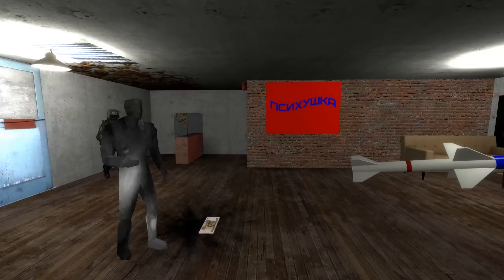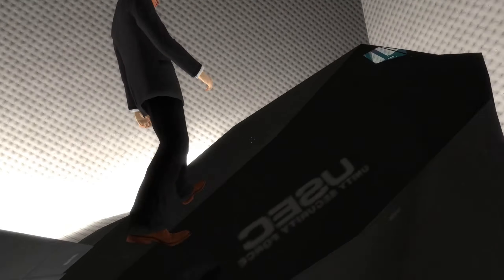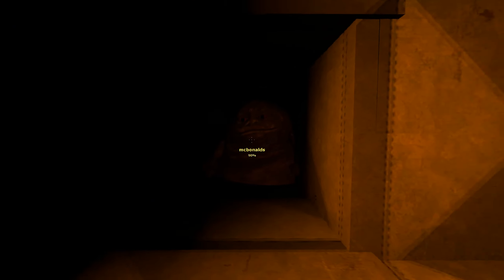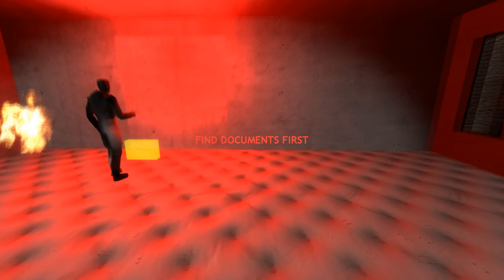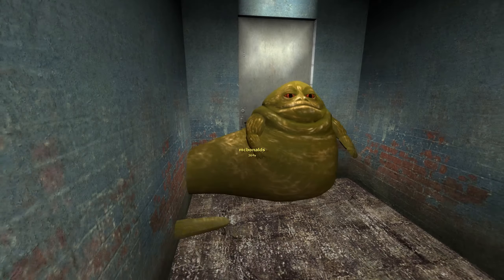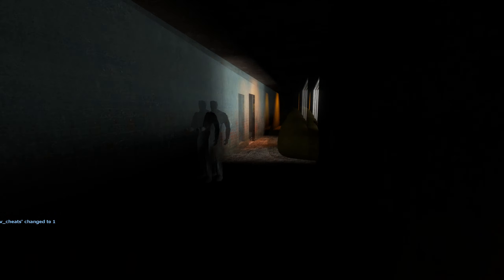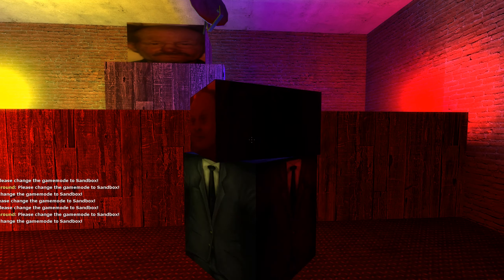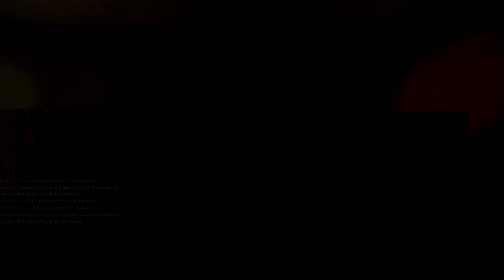Becoming a Russian Sleeper Cell in Garrys Mod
Igor take the wheel